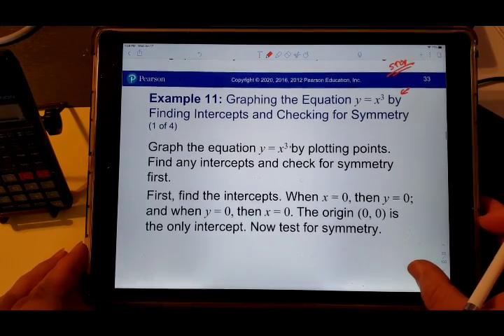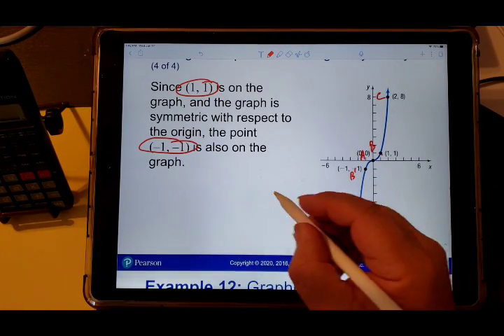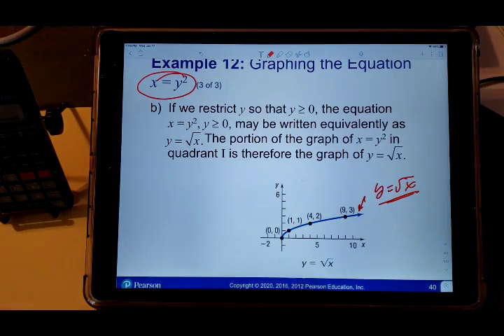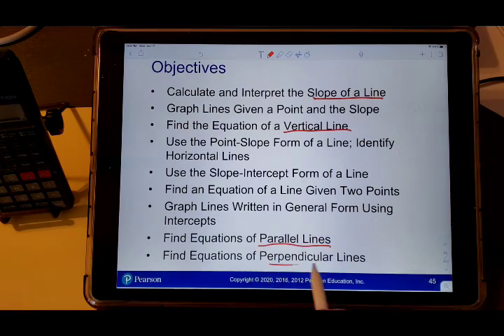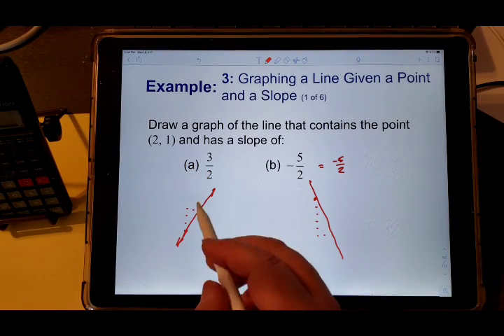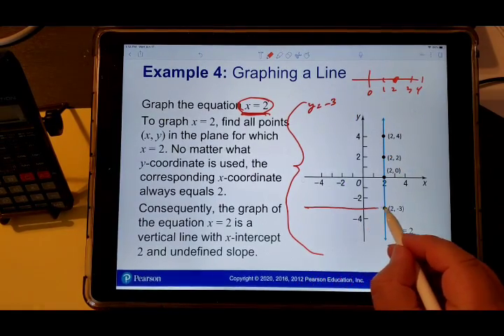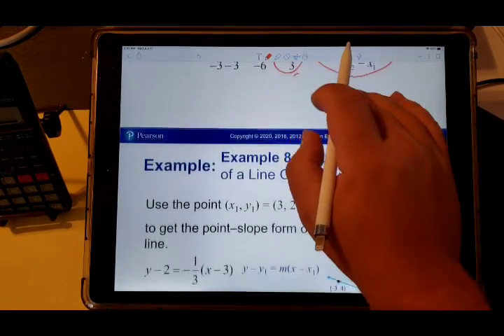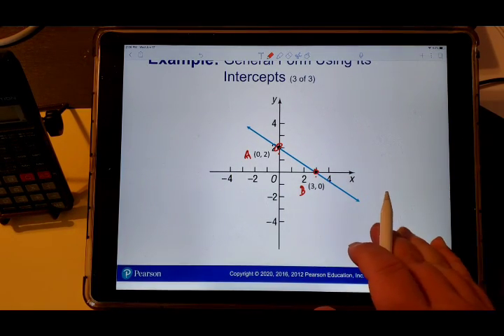Math 245 Prof H Ch 2 part 3